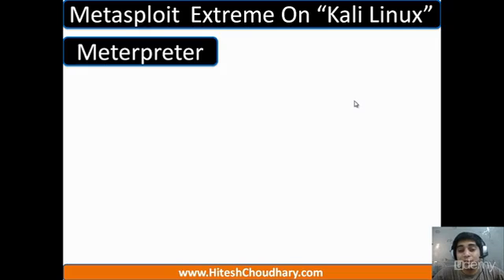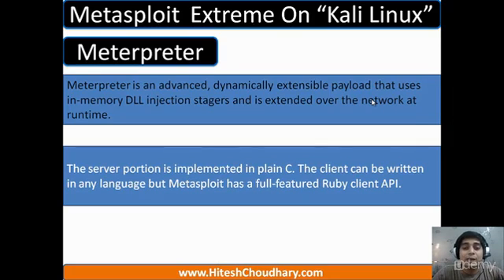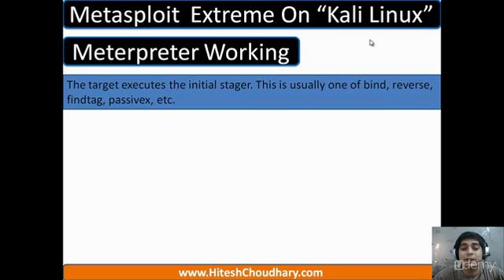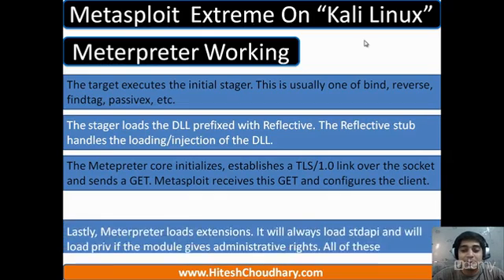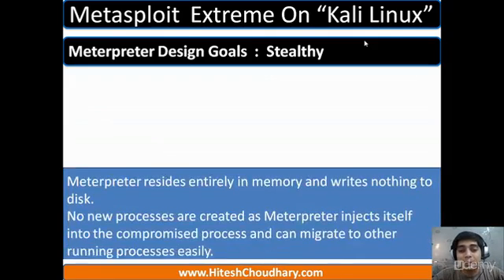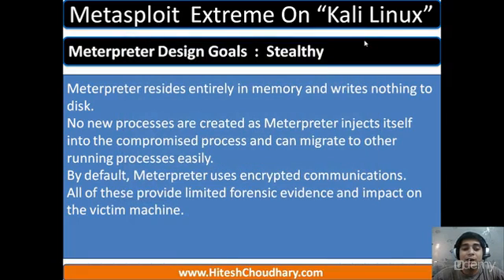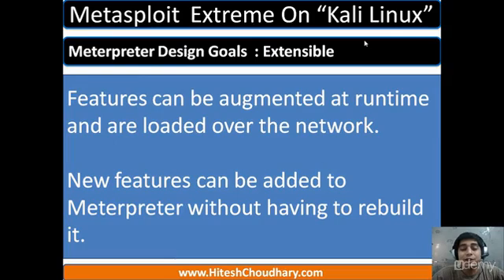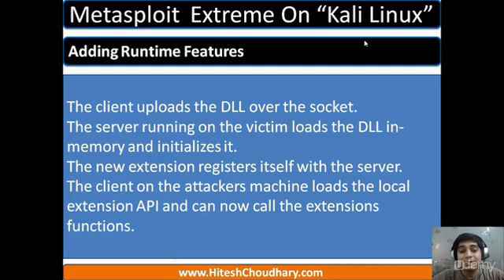Lecture 19 Meterpreter in Metasploit